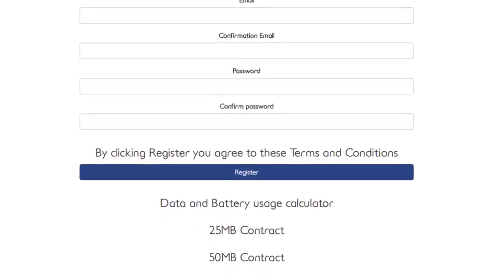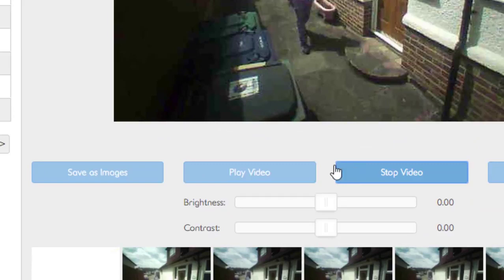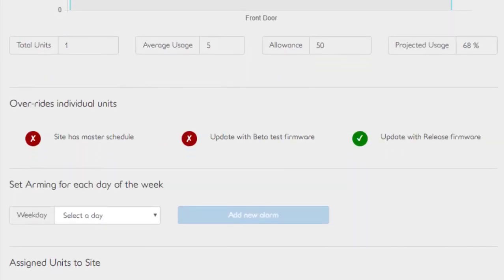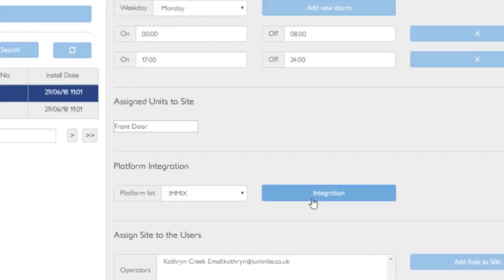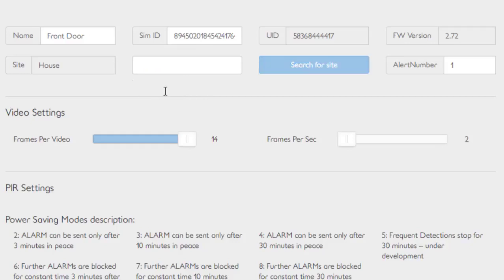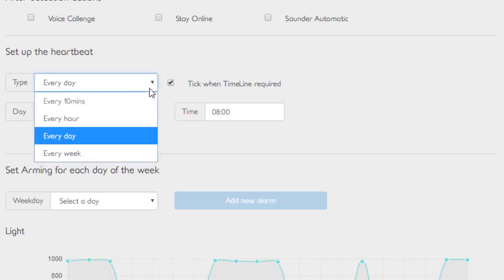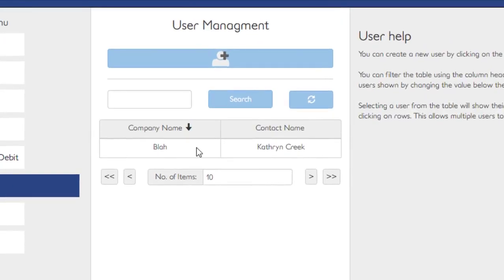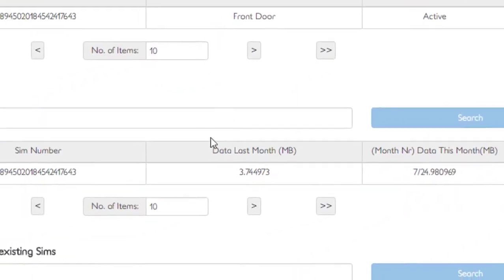OCULi Web Portal Overview